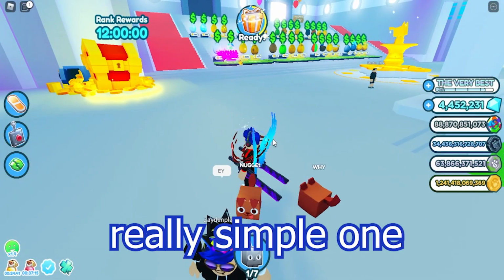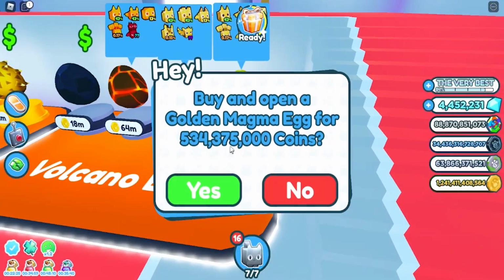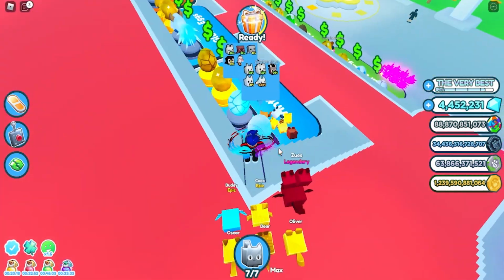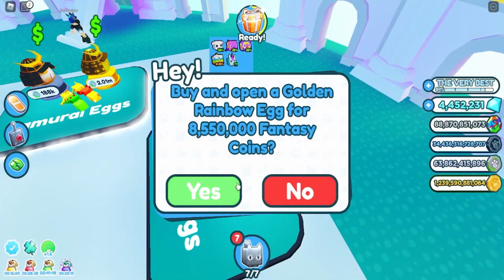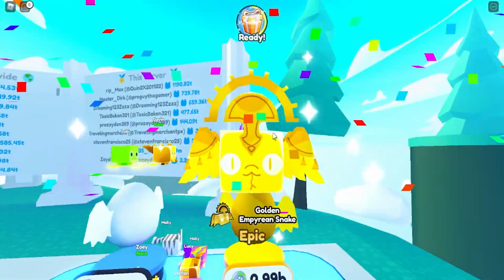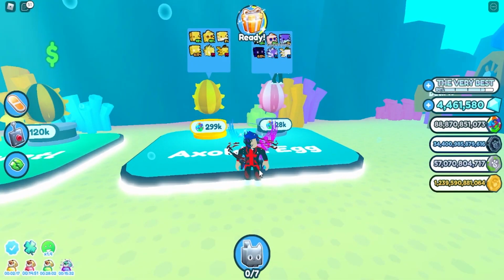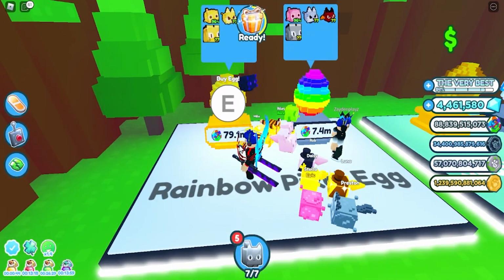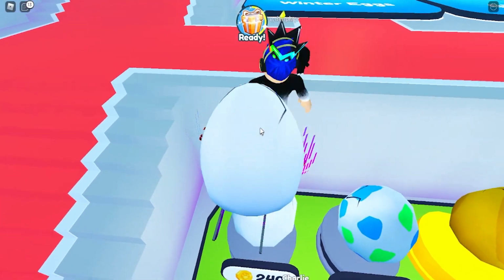RACE to Hatch Best Pet Simulator X Pet, WINNER gets Everything! - Roblox (Pet Simulator X)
In this video, we raced to see who can hatch the BEST pet in Pet Simulator X!